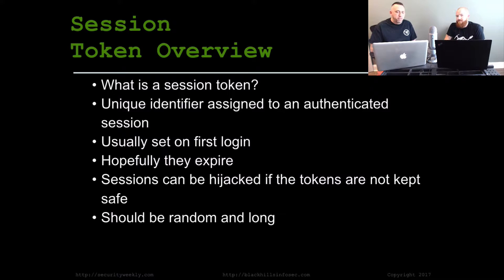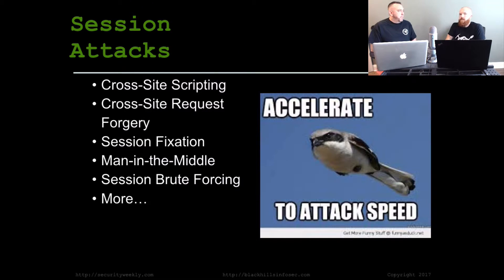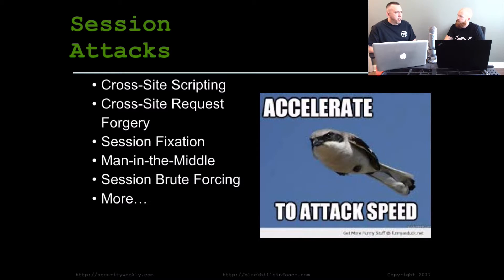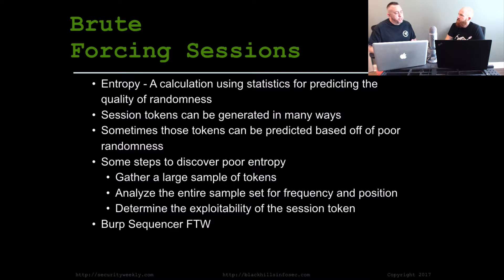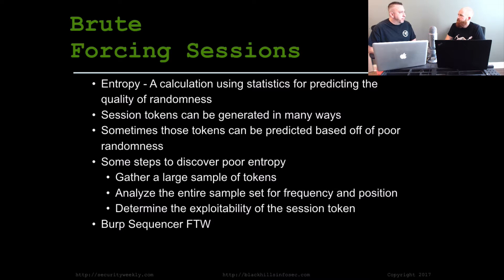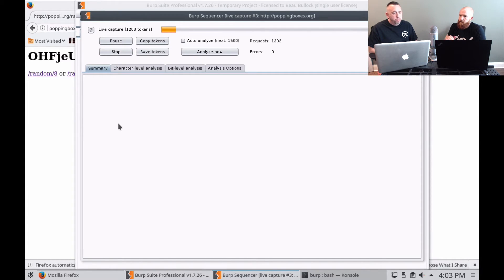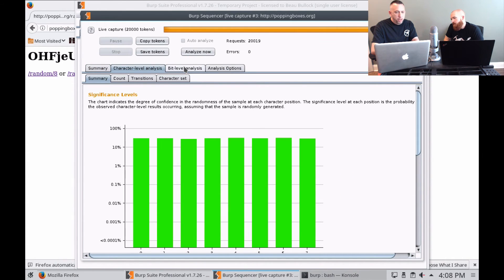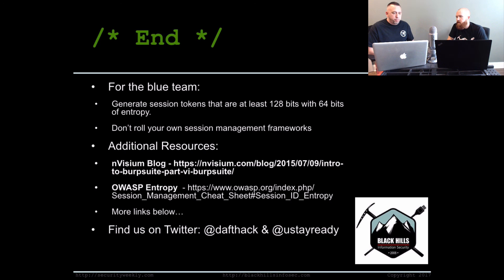Identifying Weak Session Tokens Using Entropy - Tradecraft Security Weekly #15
Session management in web applications is extremely important in regards to securing user credentials and integrity within the application. Sometimes session tokens can be predicted provided the overall randomness is weak. If this is possible a remote attacker may be able to compromise the session of an authenticated user. In this episode of Tradecraft Security Weekly both Beau Bullock (@dafthack) and Mike Felch (@ustayready) discuss the issues associated with creating session tokens with weak entropy.